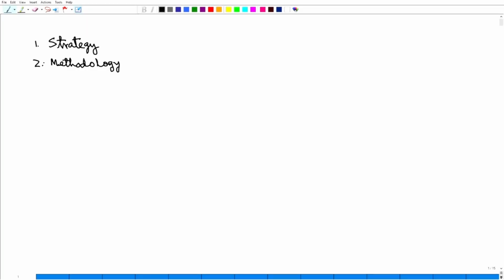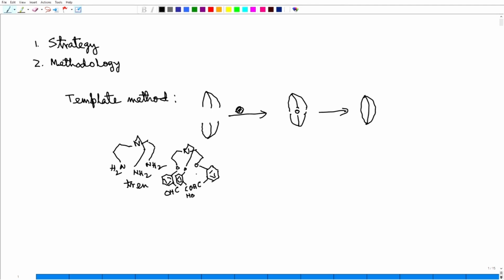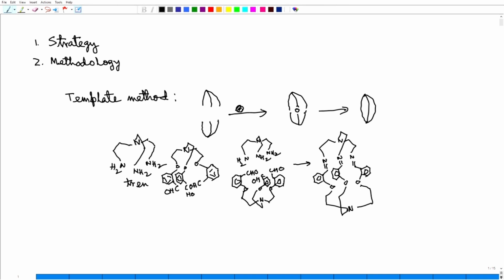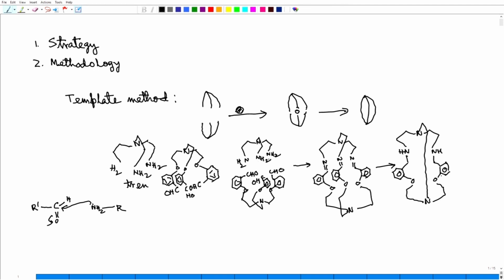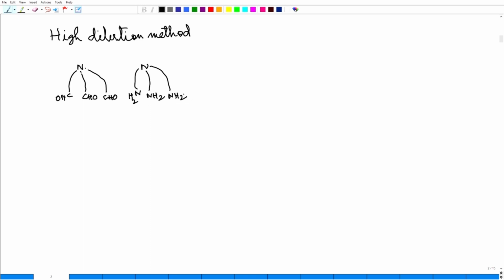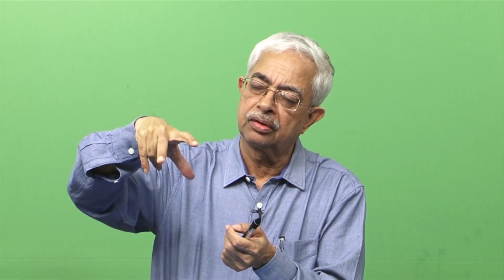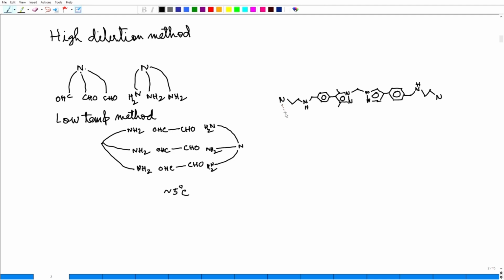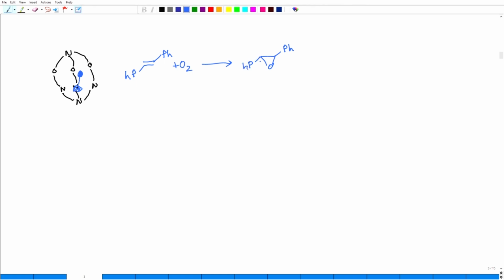Lecture 10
Subject: Chemistry